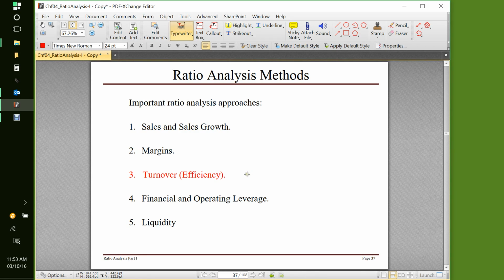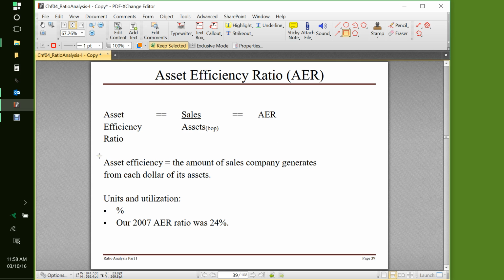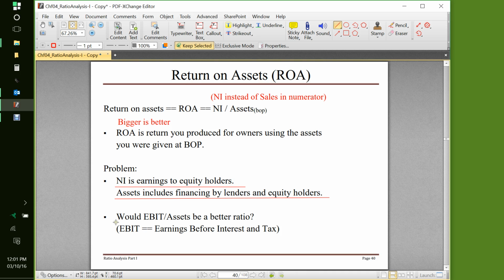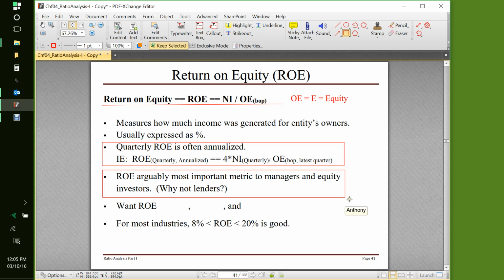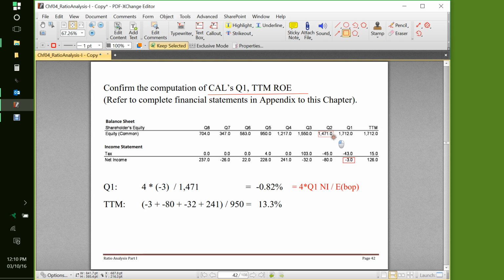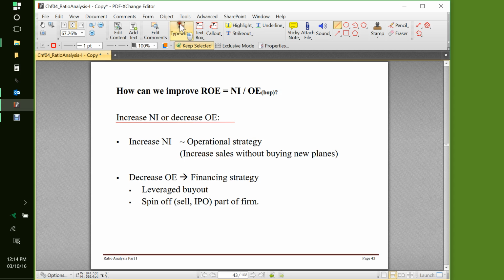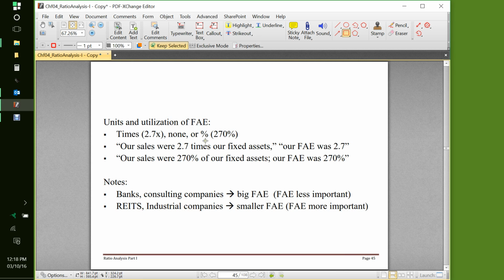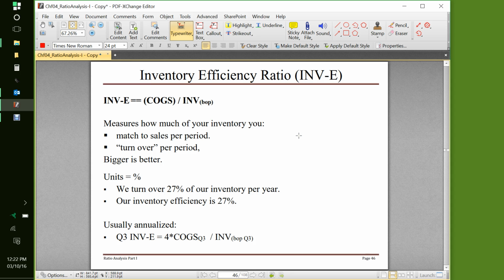Intro to Finance, CH04 part 4.